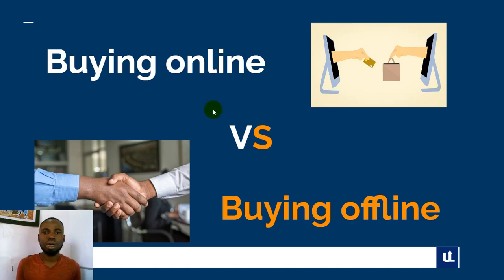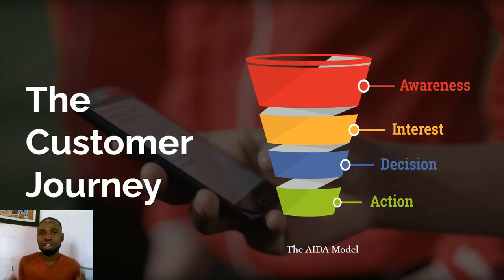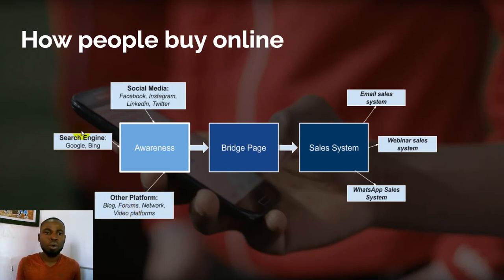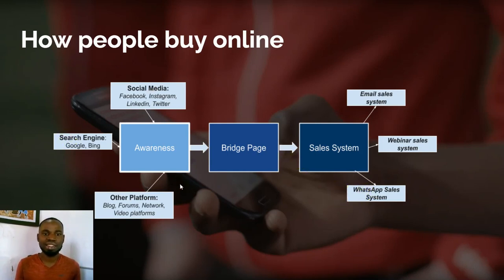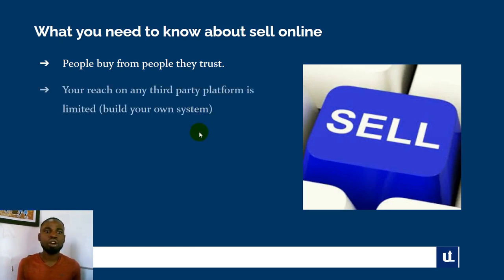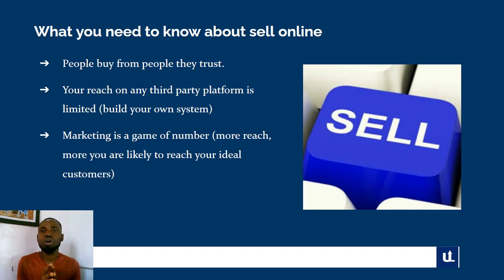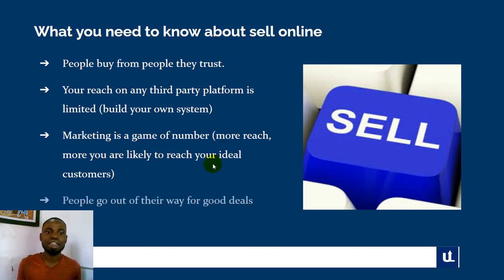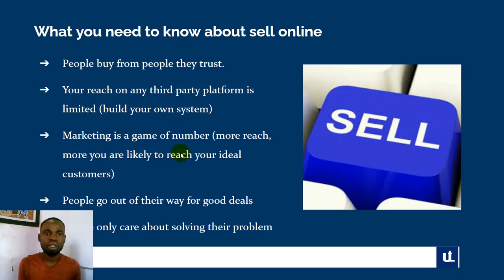L3 How People Buy Online